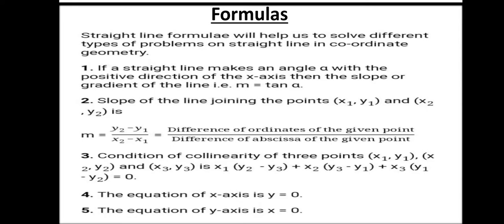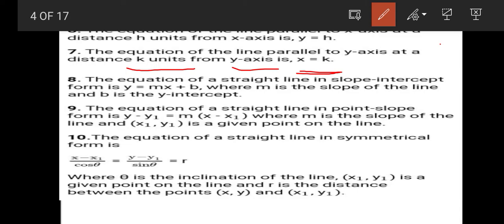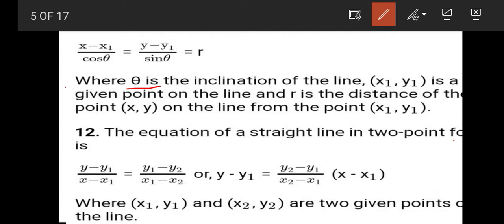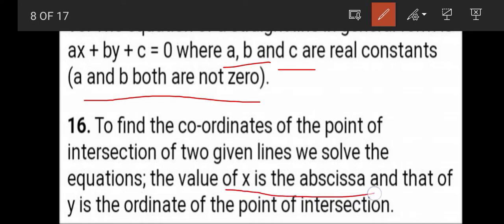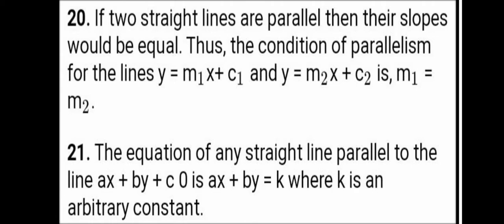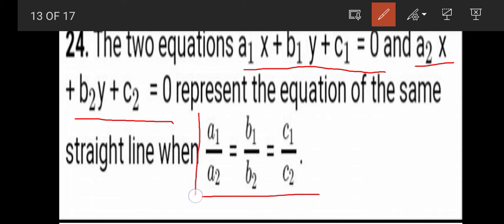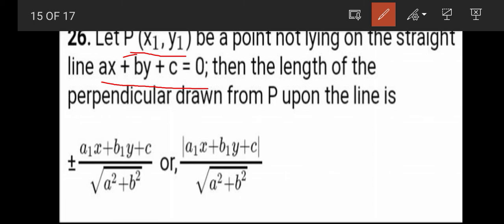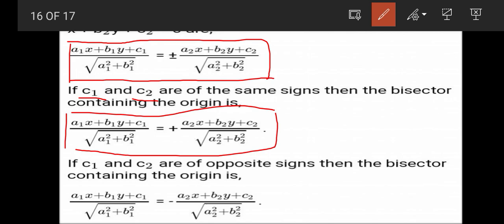THE STRAIGHT LINES